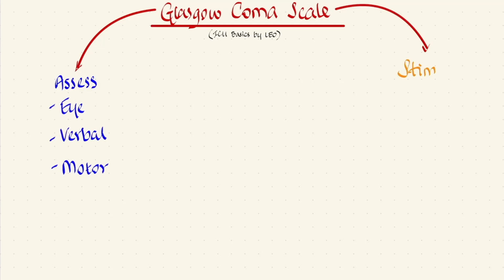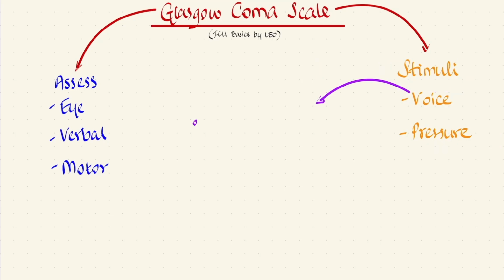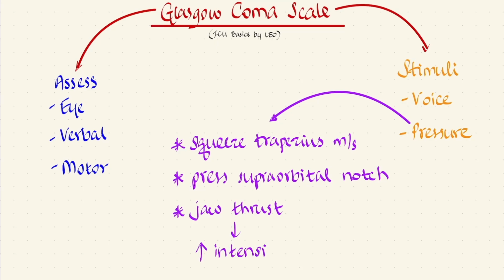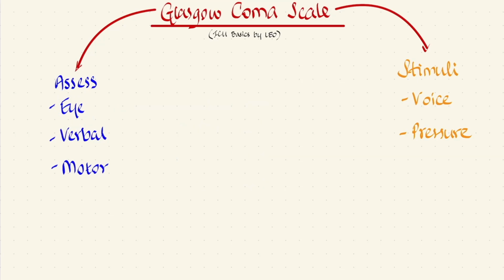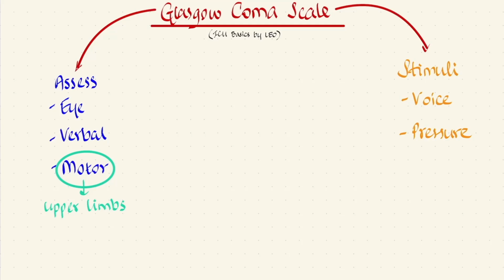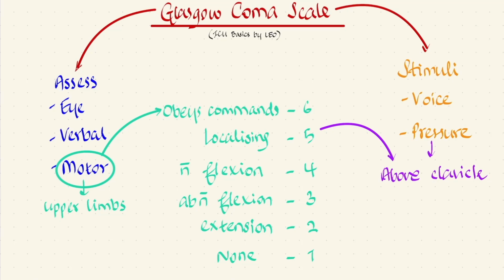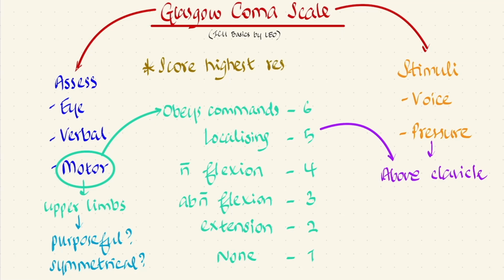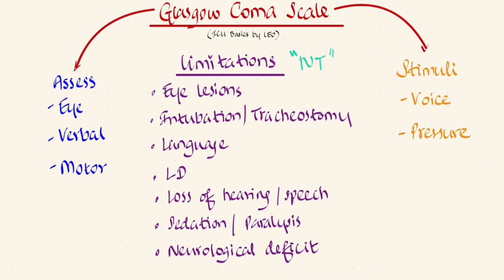Glagow Coma Scale Assessment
In this video, I would discuss GCS assessment from intensive care perspective.